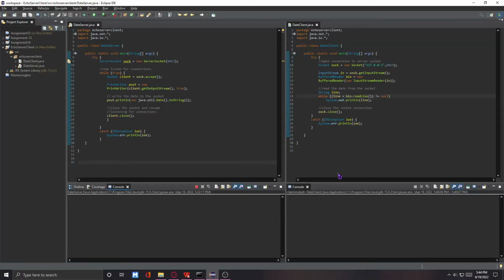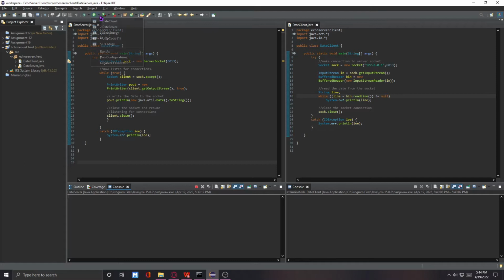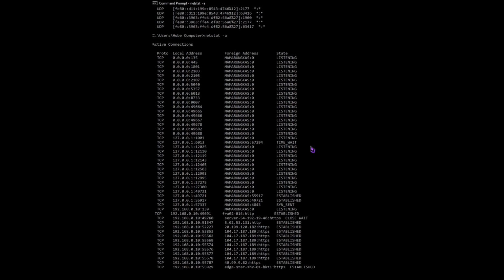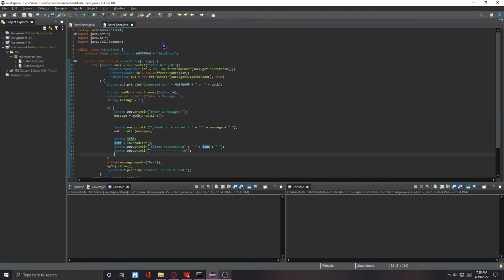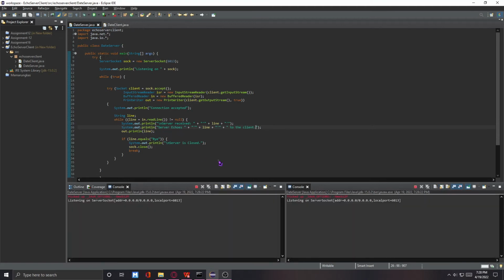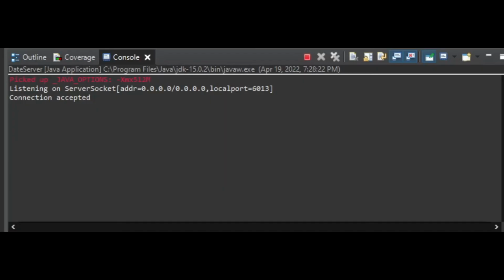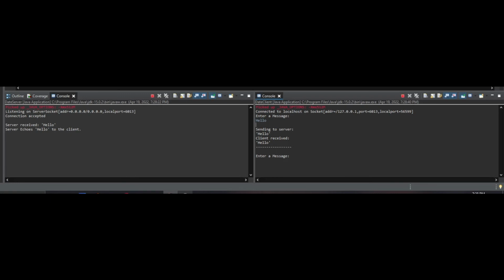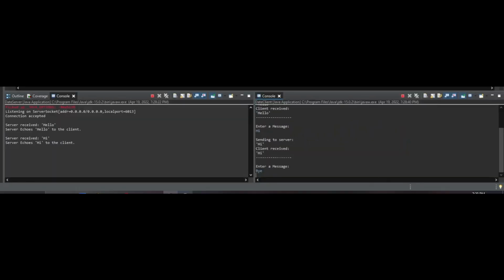Activity 3: Process | Hanzel Mamarungkas Midterm PIT